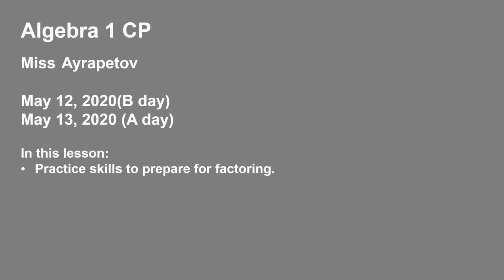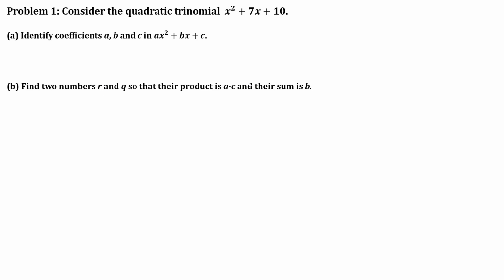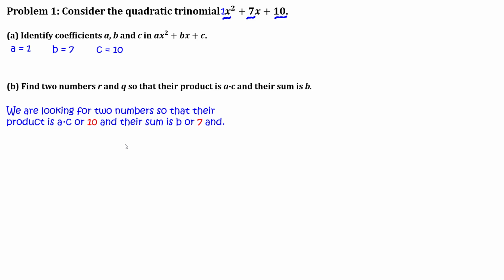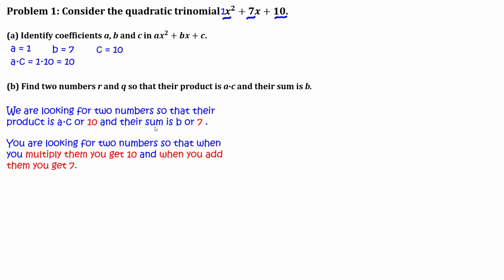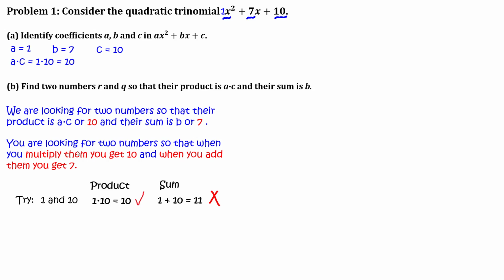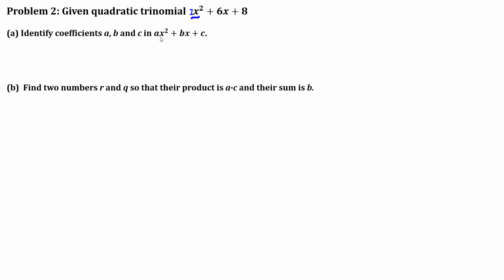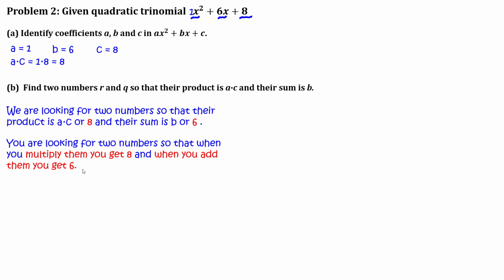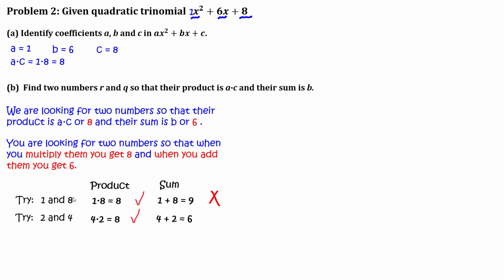May 12 B day May 13 A day Remote Lesson Part 1 of 2